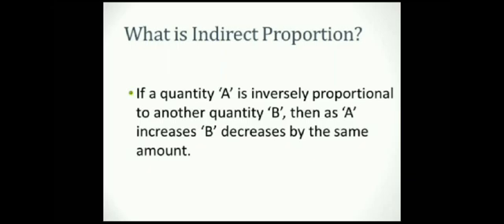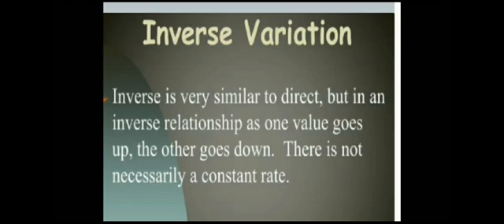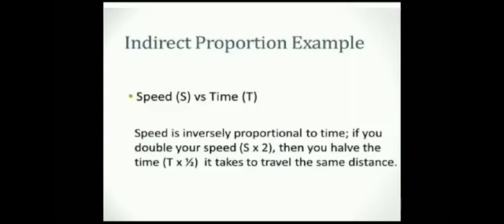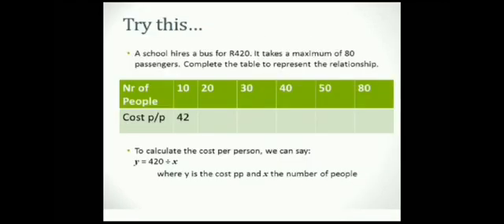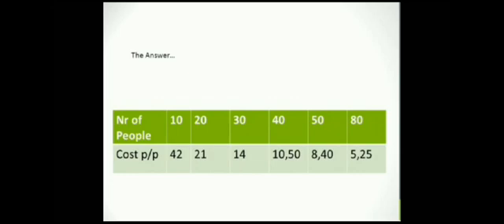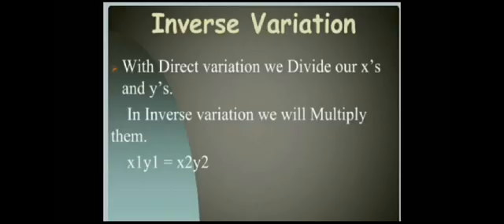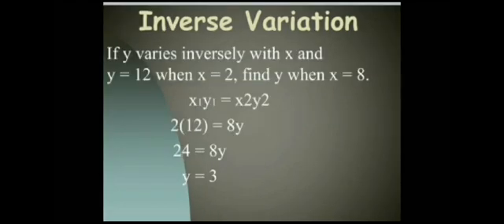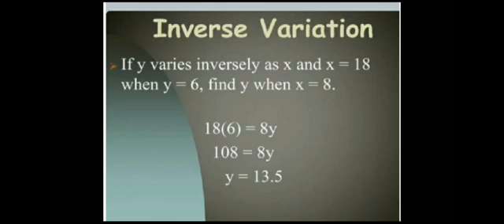CLASS VIII MATHS CH Direct and inverse proportion part 2